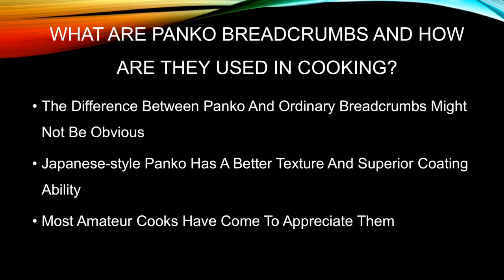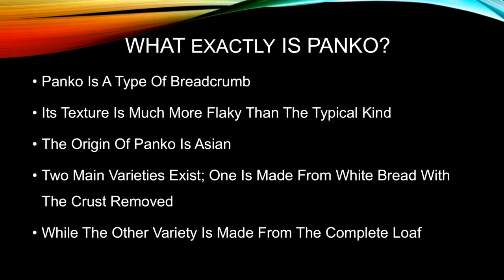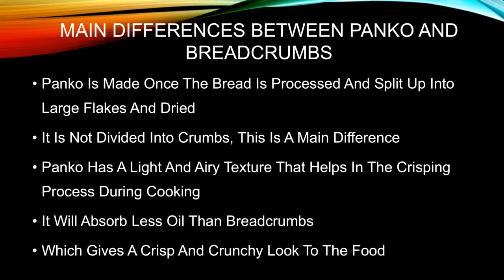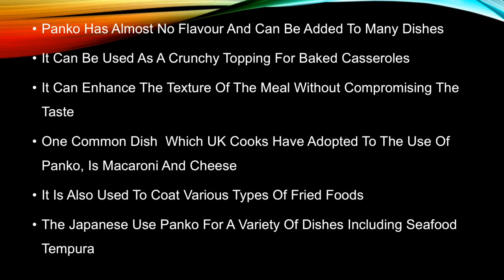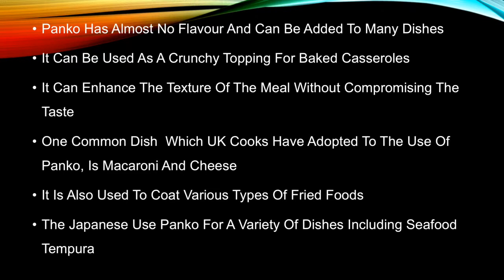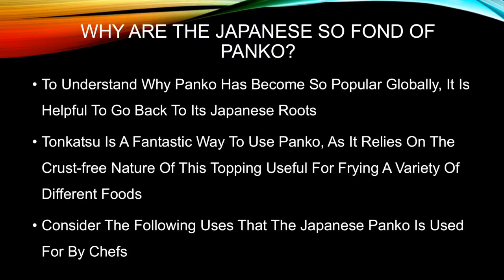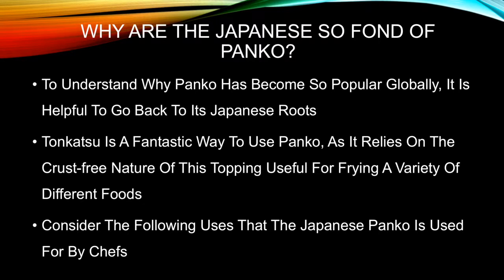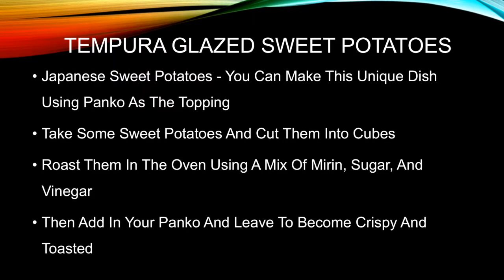What Are Panko Breadcrumbs and How Are They Used In Cooking?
To the non-chefs among us, the difference between panko and ordinary breadcrumbs might not be immediately obvious. So what are panko breadcrumbs and how are they used?